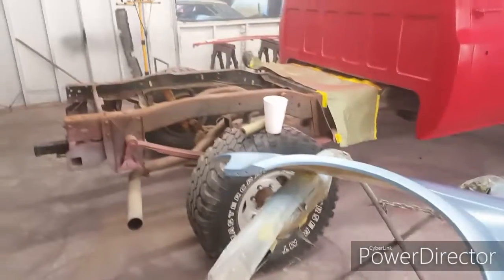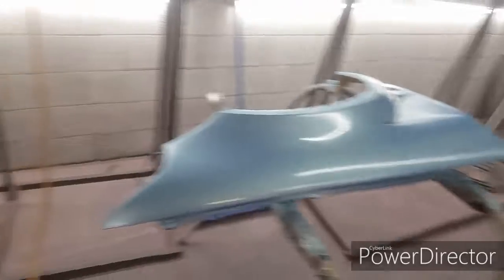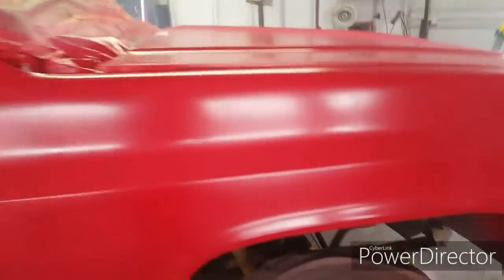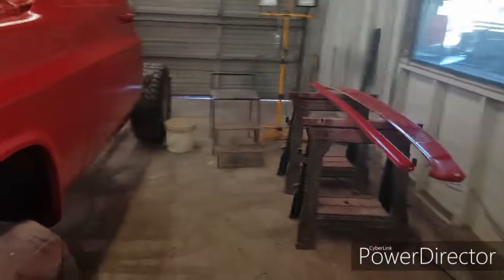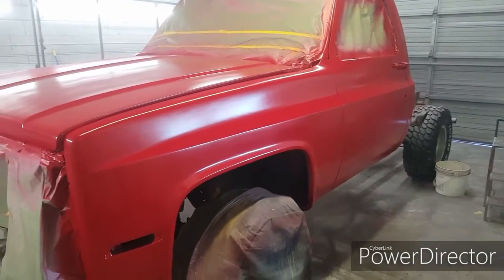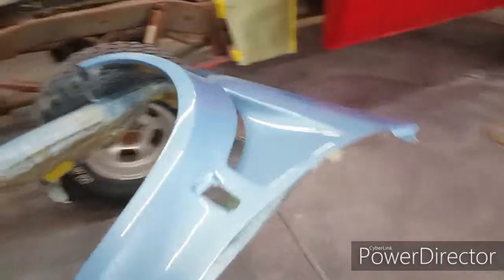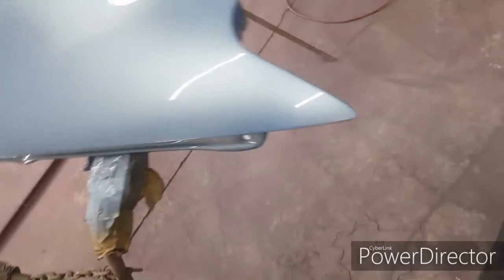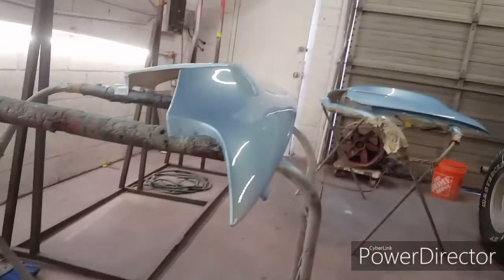93 Honda Civic wide fenders get new paint